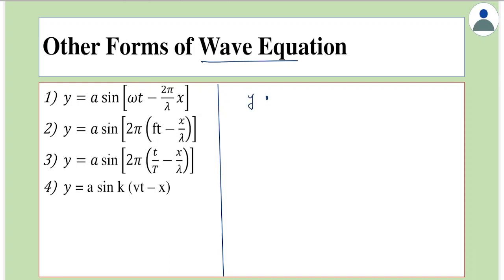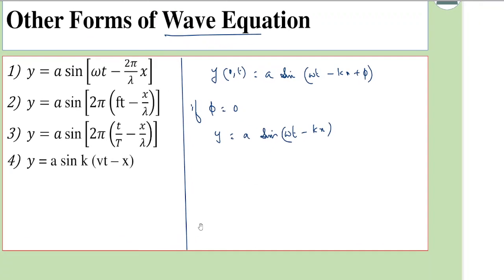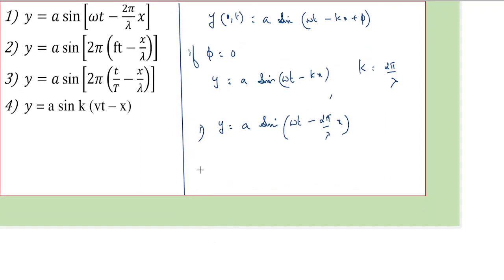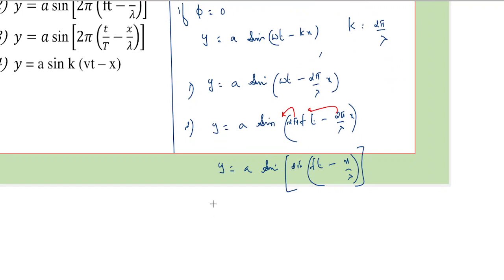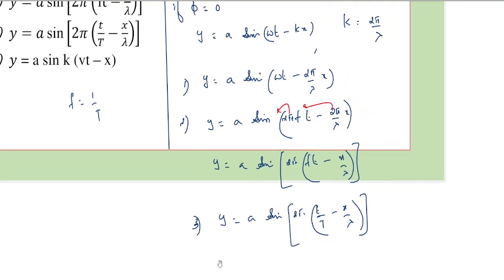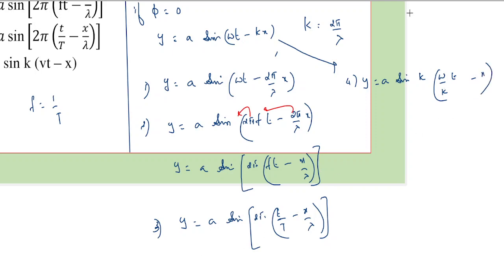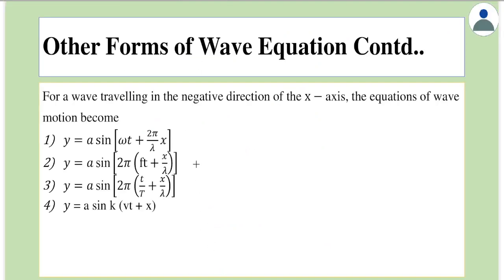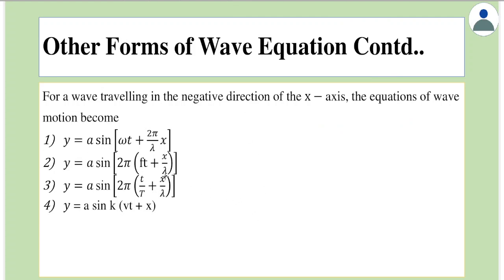Waves: Different forms of equation of a progressive wave